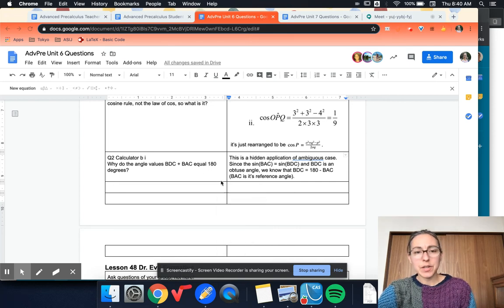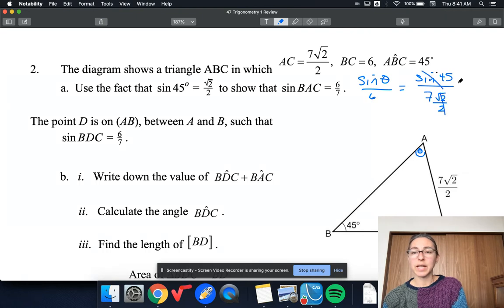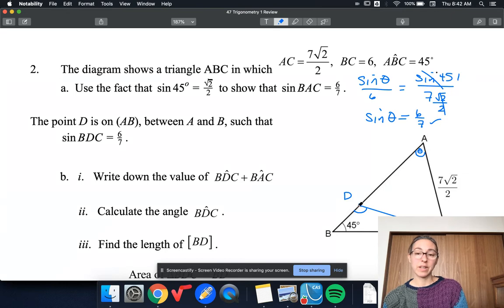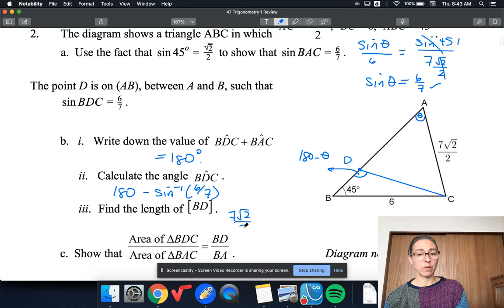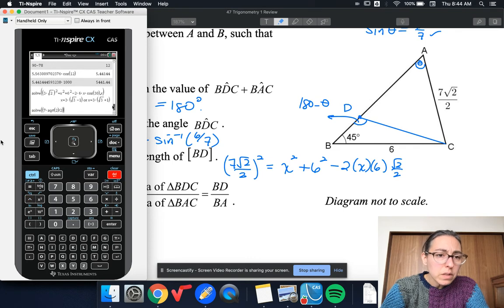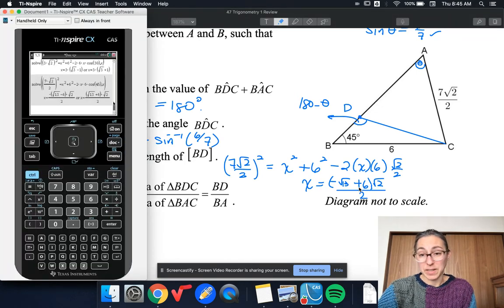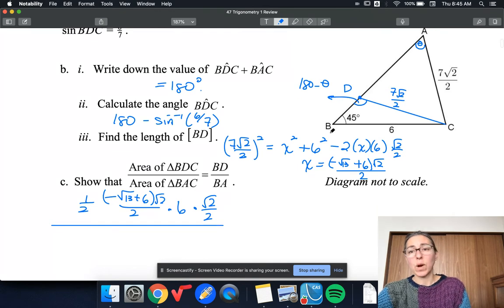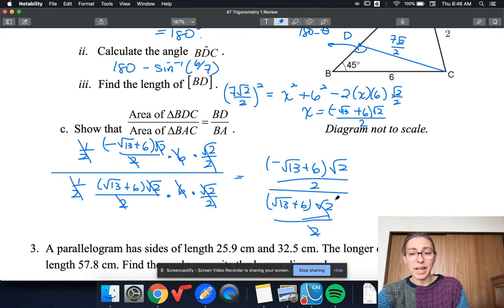AdvPre Lesson 47 Q2